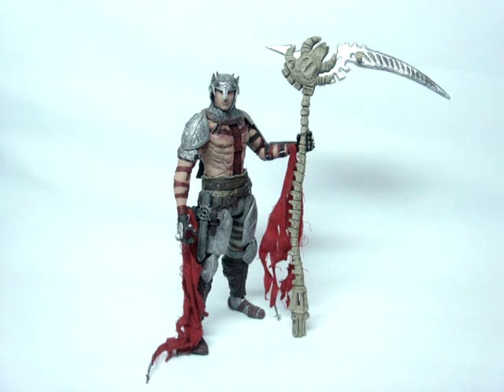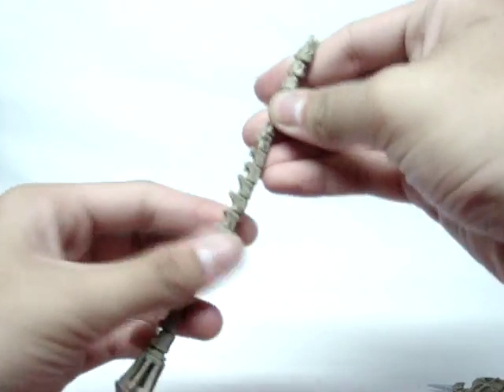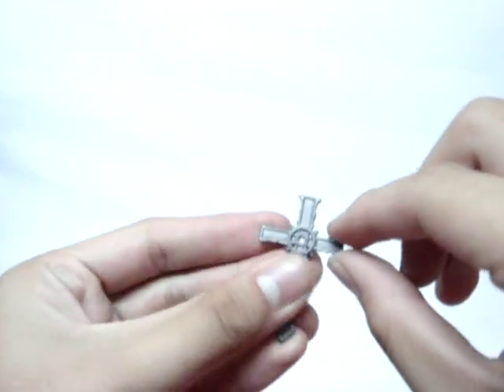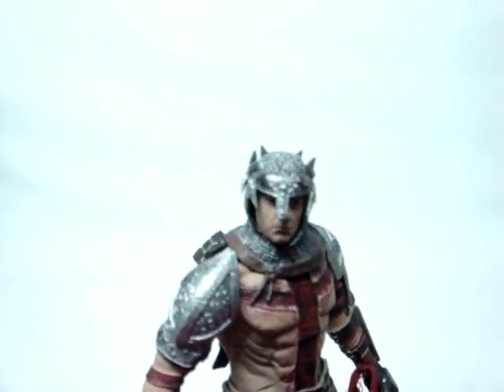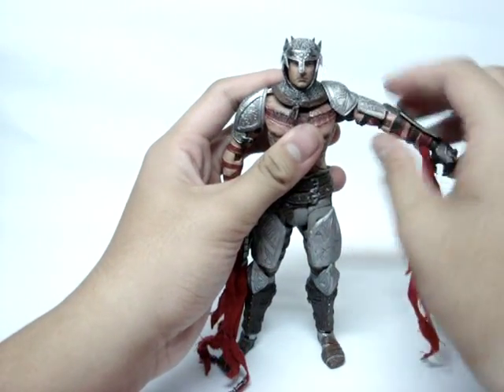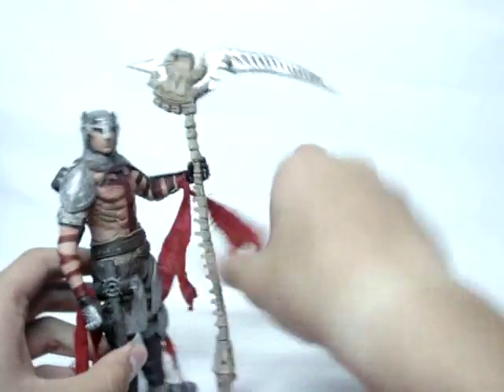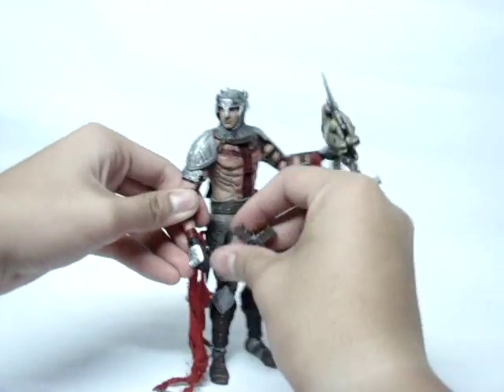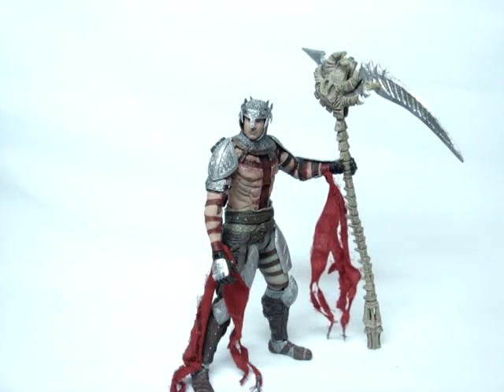Neca Player Select Dante from DANTE'S INFERNO